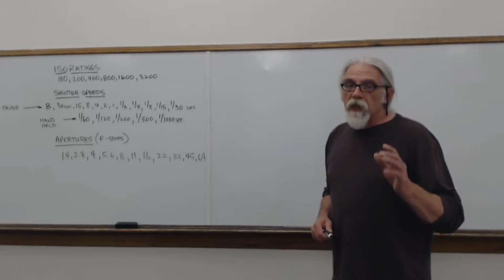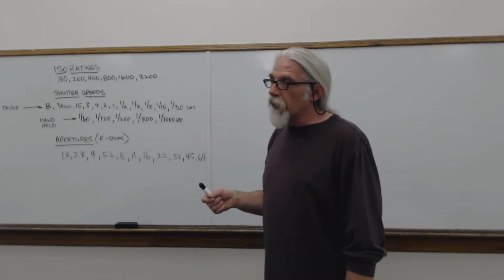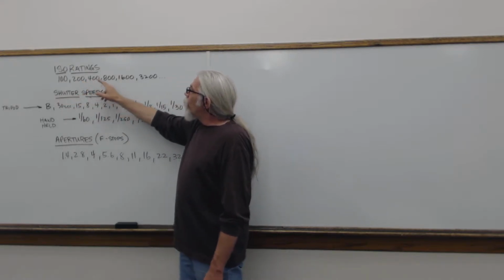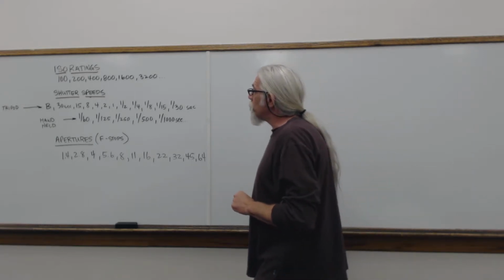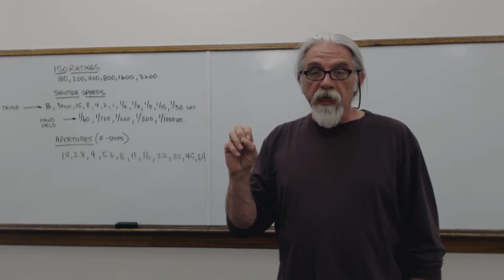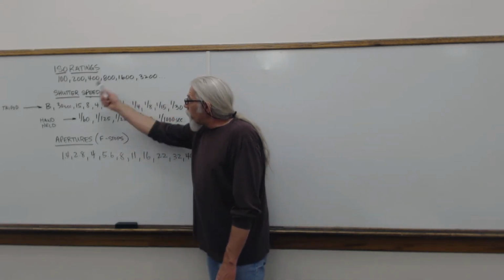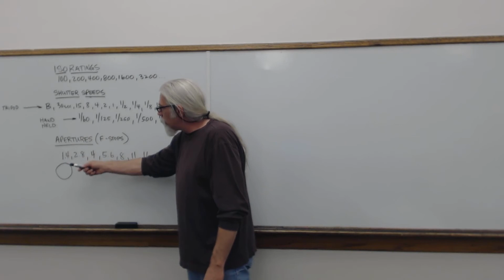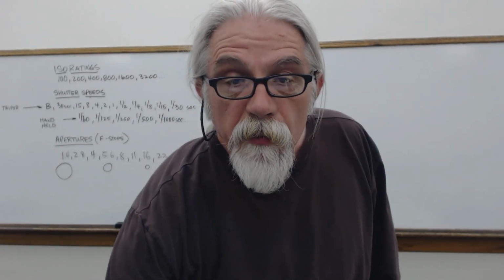Video 7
digital photography